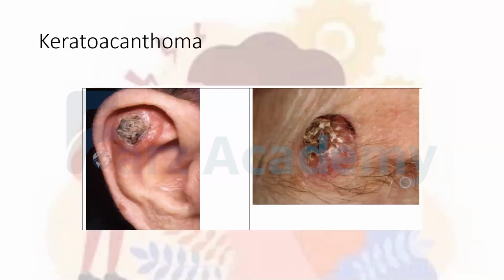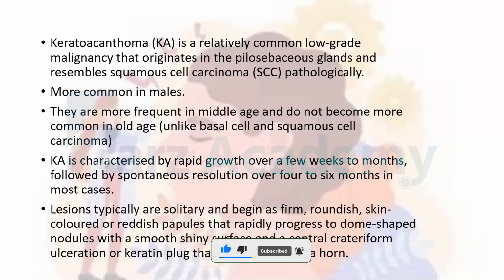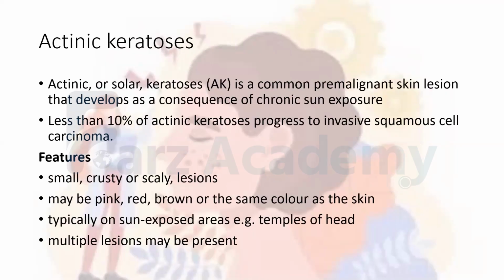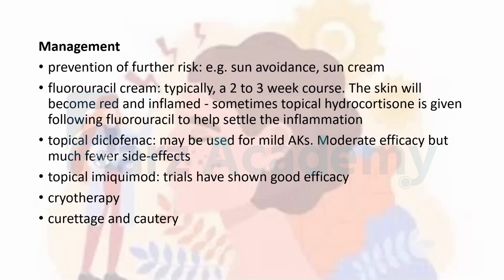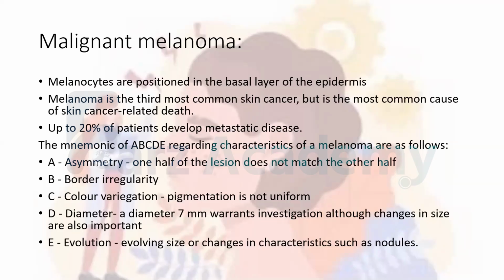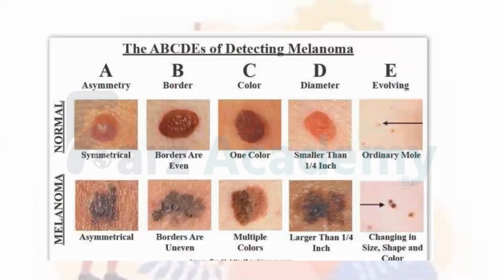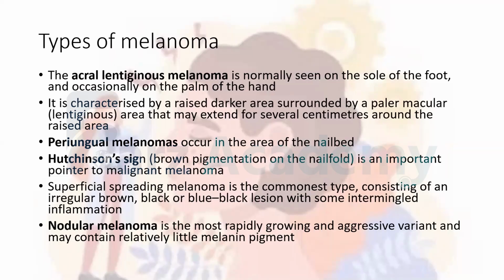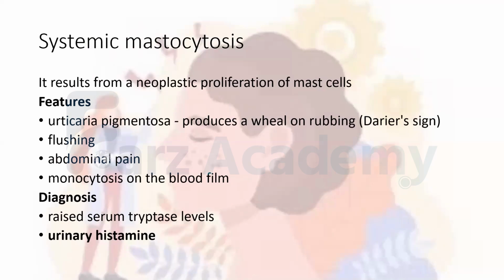MRCP Part I & II Prep Course | Dermatology (Class 4) - Dr. Sanjana Anand | 8 Apr 2026 | Short Video